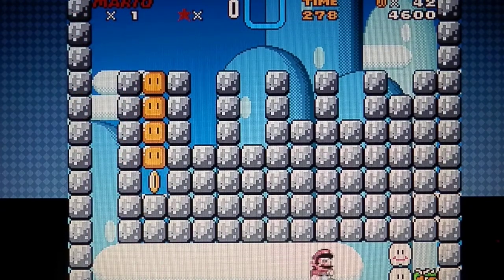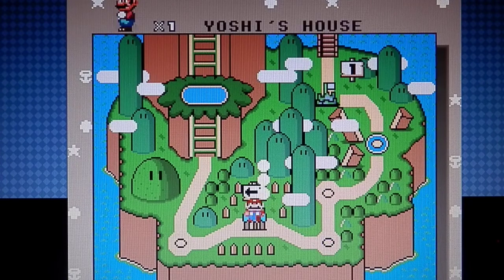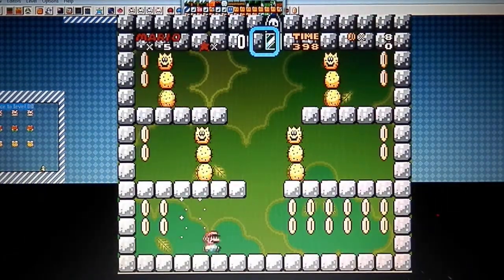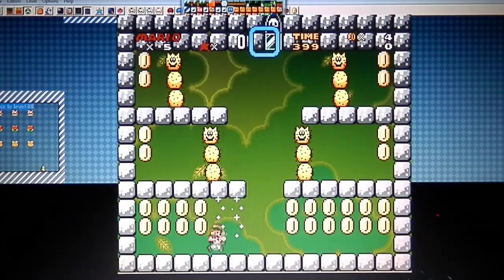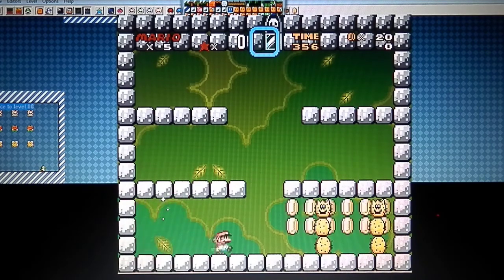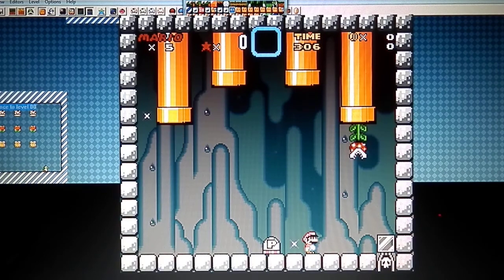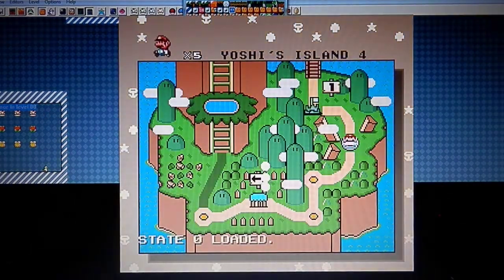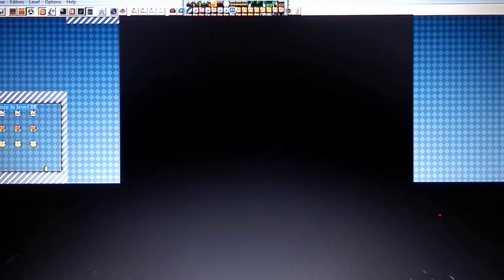Super Mario Logic C3 Sneak Peek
Super Mario Logic is a hack that I am making which once complete I will release. :)